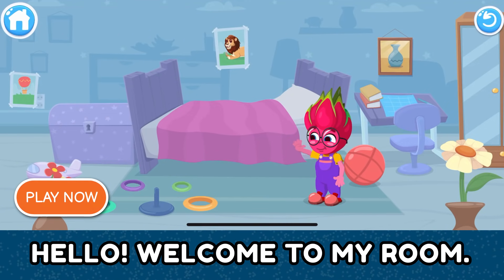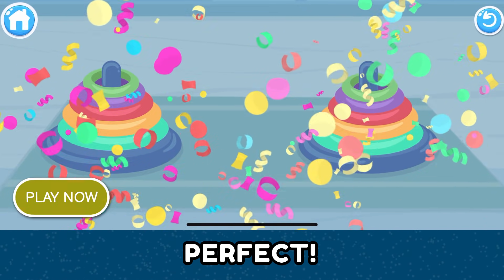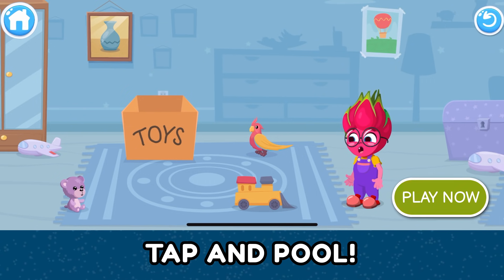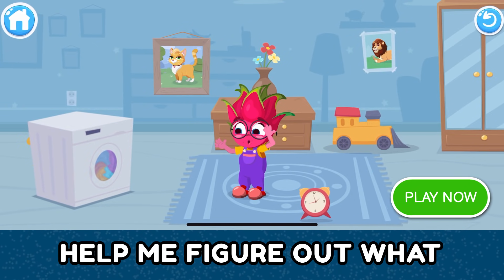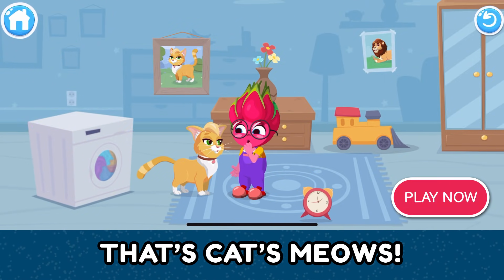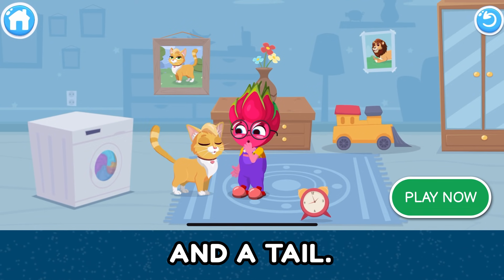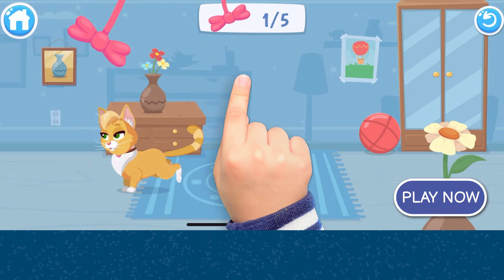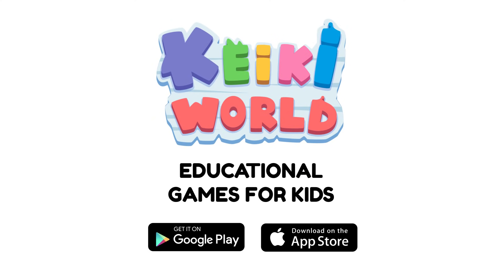Keiki Adventures: Meeting a Cat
Download Keiki to get more songs and funny games!

We're pleased to present Keiki! Feel free to try it out together with your little ones. Help your child learn colors, numbers, shapes, names of animals, and so much more with the help of kid-friendly and safe content. Watch fun cartoons, play built-in games and explore the world around us together with Keiki app! Download, enjoy and leave feedback. Let's grow together!